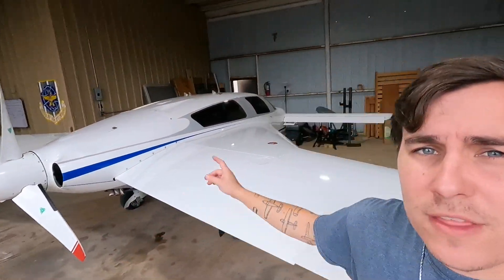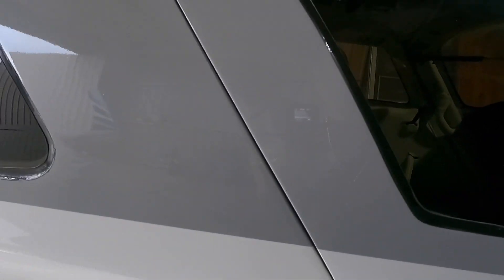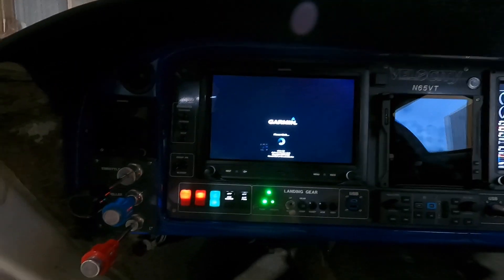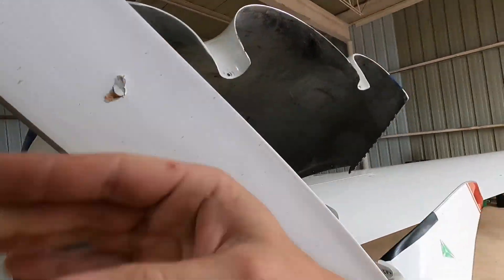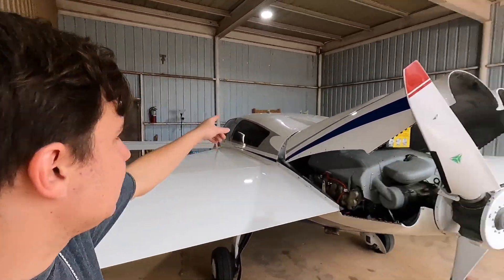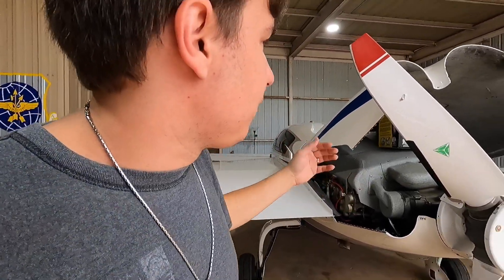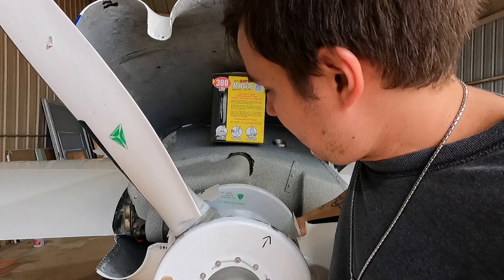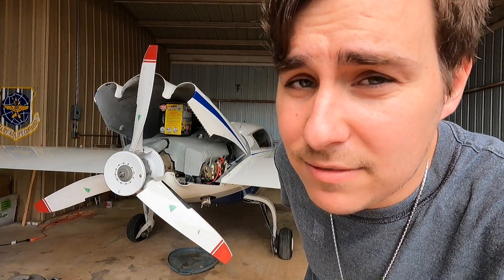The Fatal Flaw of Pusher Aircraft: Propeller Damage on a Velocity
In this video, I dive into the fatal flaw of pusher aircraft while working on a Velocity. After a screw came loose from the cowling and struck the propeller, it caused significant damage, requiring the propeller to be sent to a repair station. I discuss the unique risks and challenges associated with pusher aircraft designs and explain why incidents like this can be more common compared to tractor configurations. Watch as I remove the damaged propeller and explore the importance of regular maintenance to prevent costly repairs.